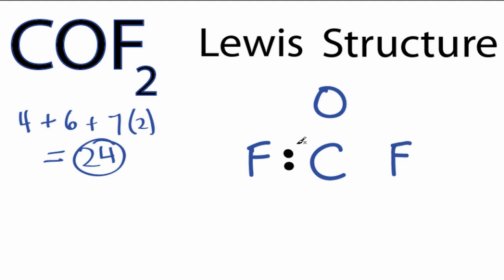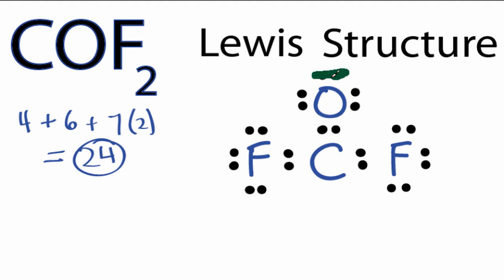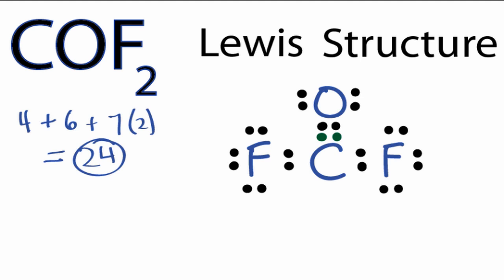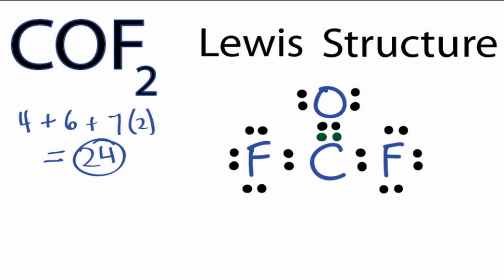COF2 Lewis Structure - How to Draw the Lewis Structure for COF2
A step-by-step explanation of how to draw the COF2 Lewis Dot Structure (Carbonyl fluoride).

For the COF2 structure use the periodic table to find the total number of valence electrons for the COF2 molecule. Once we know how many valence electrons there are in COF2 we can distribute them around the central atom with the goal of filling the outer shells of each atom.

In the Lewis structure of COF2 structure there are a total of 24 valence electrons. COF2 is also called Carbonyl fluoride.

Steps to Write Lewis Structure for compounds like COF2
1. Find the total valence electrons for the COF2 molecule.
2. Put the least electronegative atom in the center. Note: Hydrogen (H) always goes outside.
3. Put two electrons between atoms to form a chemical bond.
4. Complete octets on outside atoms.
5. If central atom does not have an octet, move electrons from outer atoms to form double or triple bonds.

Lewis Structures, also called Electron Dot Structures, are important to learn because they help us understand how atoms and electrons are arranged in a molecule, such as Carbonyl fluoride. This can help us determine the molecular geometry, how the molecule might react with other molecules, and some of the physical properties of the molecule (like boiling point and surface tension).